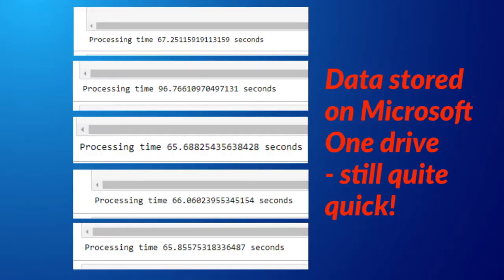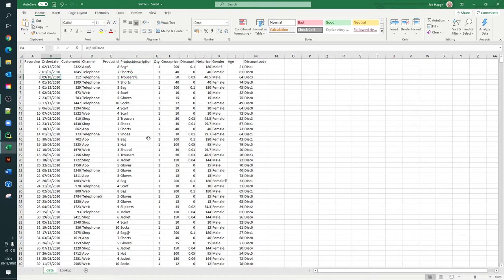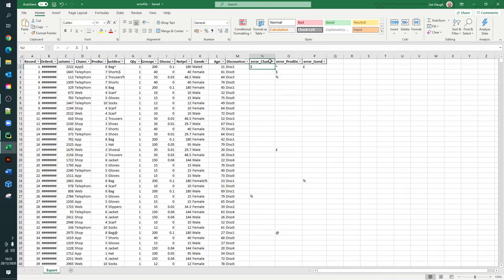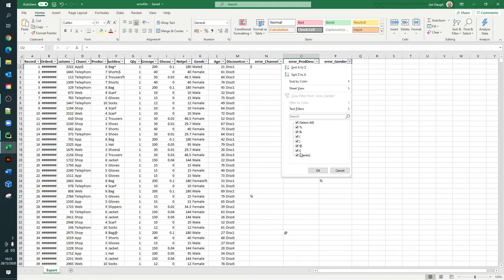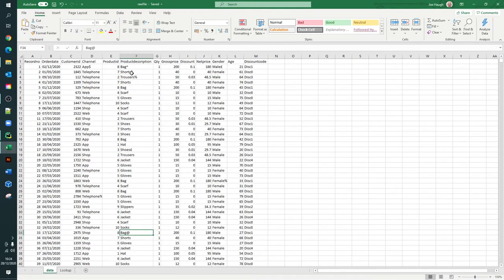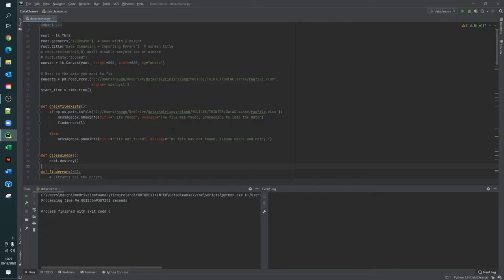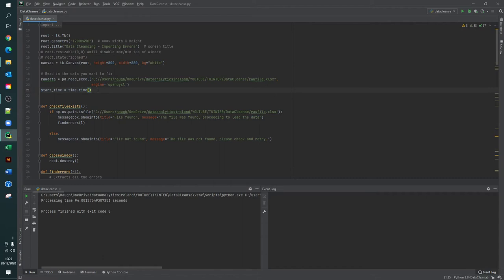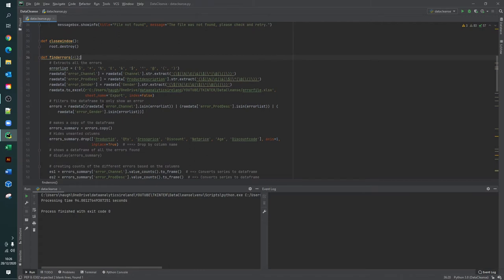Tkinter GUI Tutorial Python - How to Clean Excel Data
In this Tkinter GUI tutorial python, you will be shown how to clean excel data, which has 100,000 records in less than 100s. We will take you through the following:
1. Creation of the Tkinter interface.
2. Methods/ functions to find errors.
3. Methods/functions to clean the data.
4. Exporting the clean data to an excel file.

⏲⏲⏲⏲TIMESTAMPS⏲⏲⏲⏲
Beginning 00:00
Data error file explained 00:40
Logic to find errors 04:36
Logic to clean errors 14:30